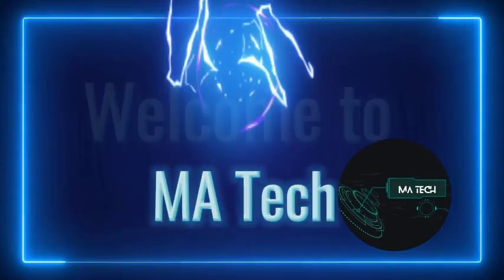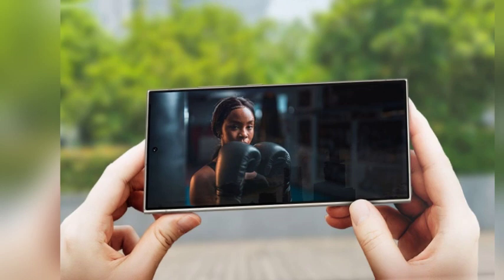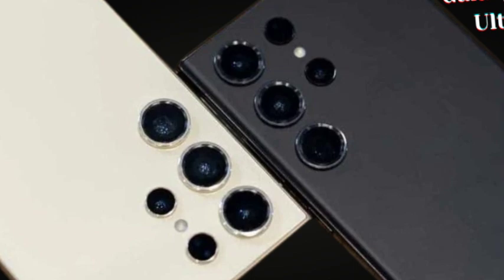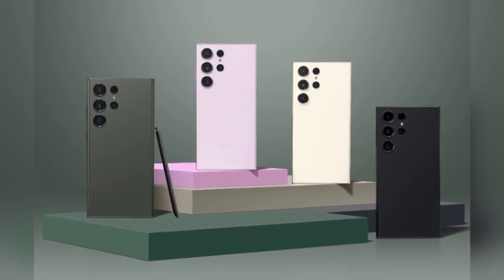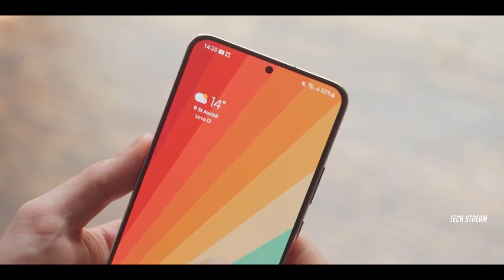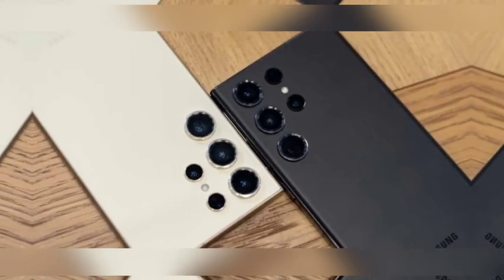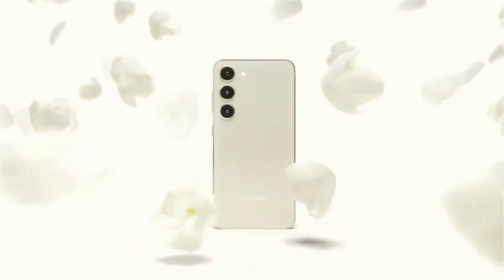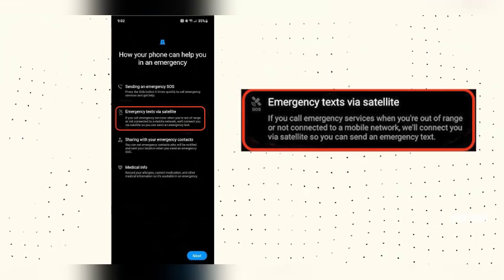Samsung Galaxy S25: Pricing, Specs, and Pre-Order Info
The Samsung Galaxy S25 series is set to launch in January 2025, continuing Samsung's tradition of releasing flagship smartphones early in the year. With prices expected to be similar to the S24 series, the S25 series introduces major upgrades such as 3nm Snapdragon 8 Gen 4 chips, improved AI capabilities, and a refreshed One UI 7 interface. The S25 Ultra will feature a powerful Adreno 830 GPU, UFS 4.0 storage, and a redesigned control center. Stay updated for the latest on pre-orders, pricing, and features#SamsungGalaxyS25